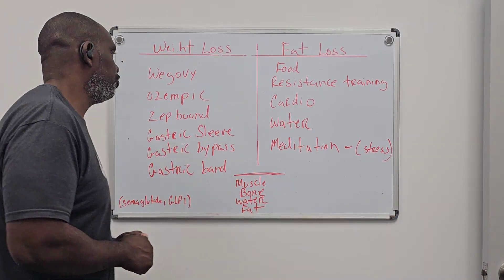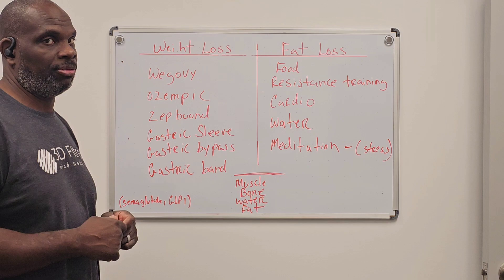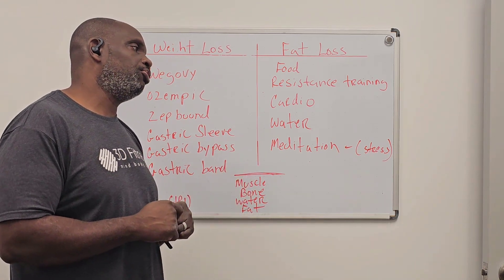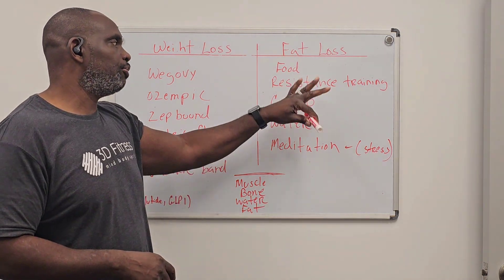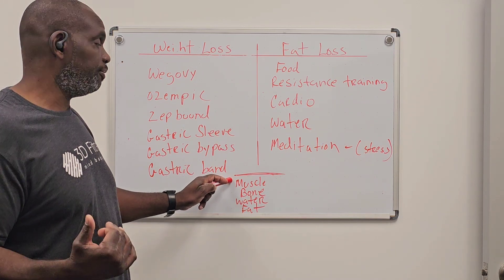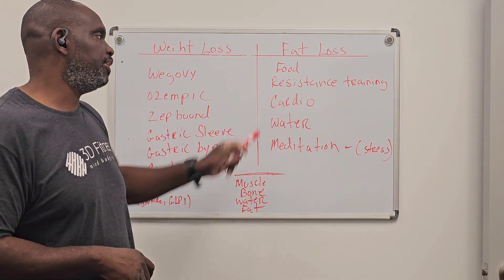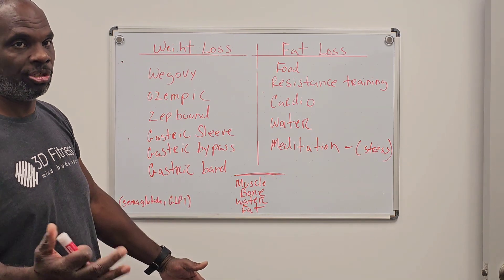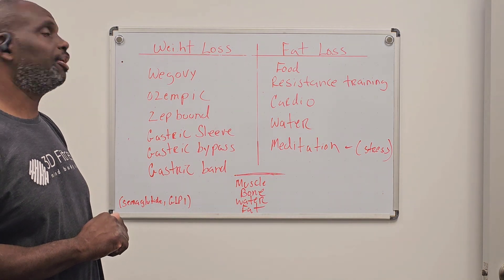"The Truth About Why Most People Can't Lose Weight and Keep It Off | Must Watch!"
In this video, I dive into the real reasons why so many people struggle to shed the pounds and maintain their progress. It’s not just about diet and exercise—there’s more to the story. From mindset to habits, and everything in between, I’ll break down the common mistakes that hold people back from long-term success.

Ready to change the way you approach your fitness journey? Watch now and discover the truth!